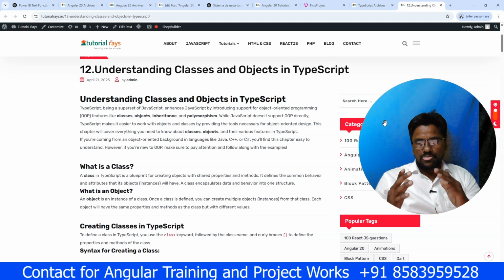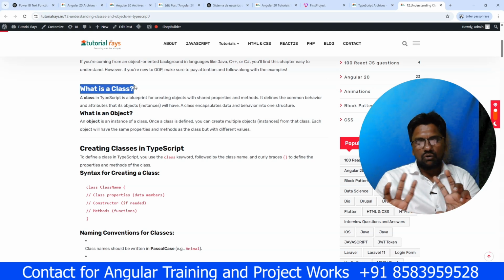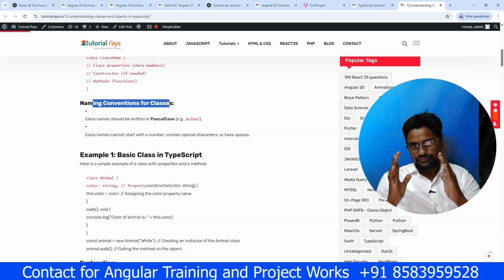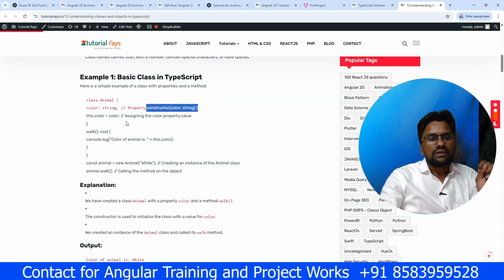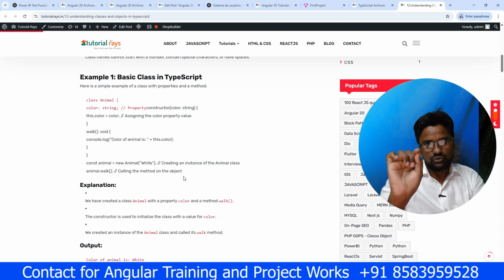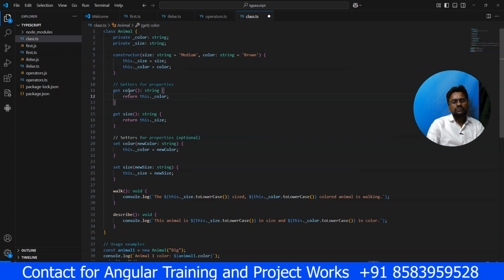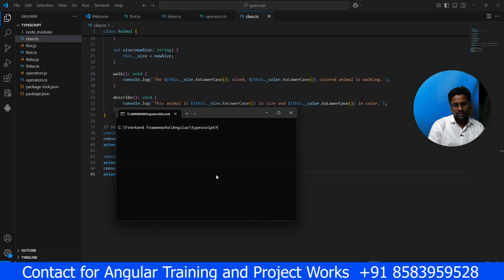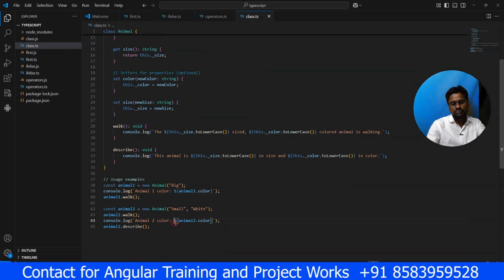14.1 Understanding Classes and Objects in TypeScript | Tutorial rays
14.1 Understanding Classes and Objects in TypeScript | Tutorial rays

In this video, we’ll explore one of the most important pillars of object-oriented programming (OOP) in TypeScript — Classes and Objects.

Whether you’re new to OOP or transitioning from JavaScript, this tutorial breaks down how to define, create, and use classes and objects in TypeScript with clear explanations and practical examples.